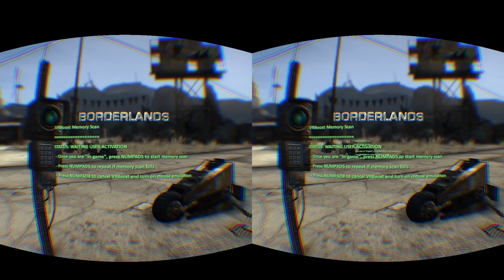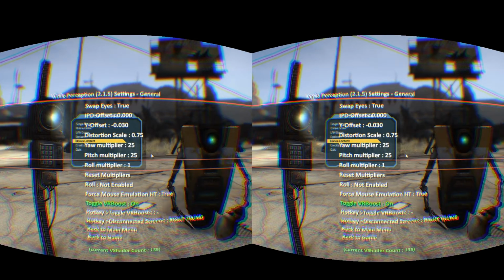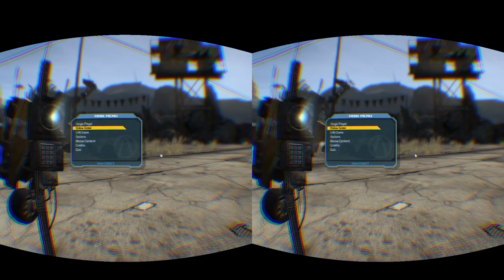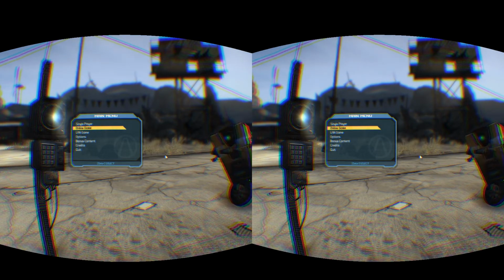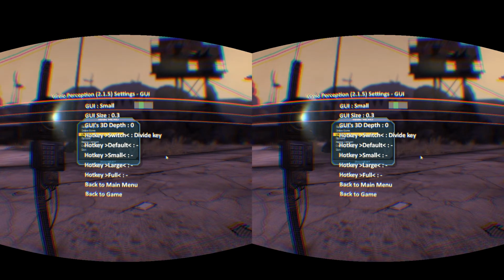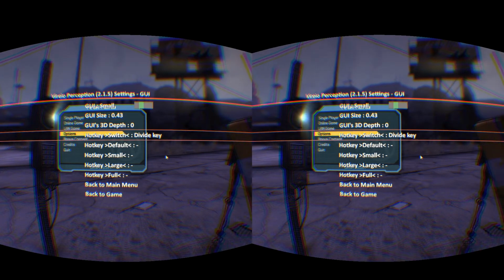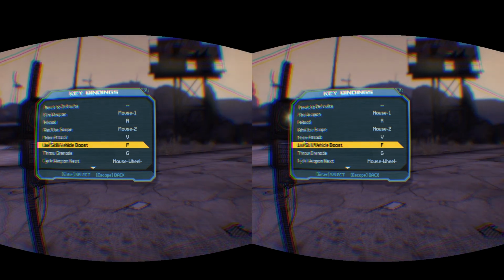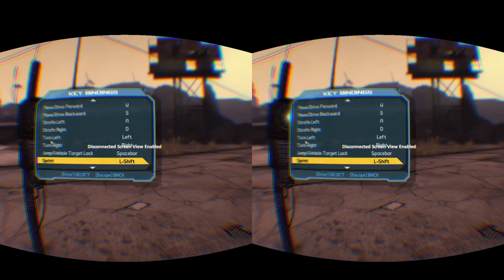How to get the best from Vireio Perception (Borderlands)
This video shows how to use some of the various features within Vireio Perception (2.1.5). For reference please use the online instruction manual at: